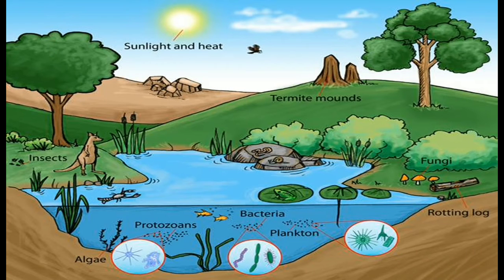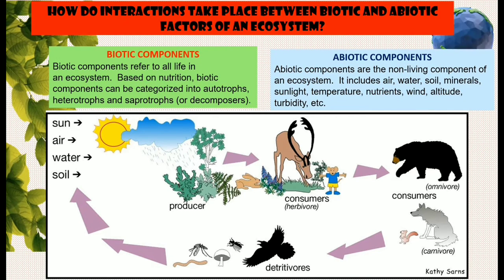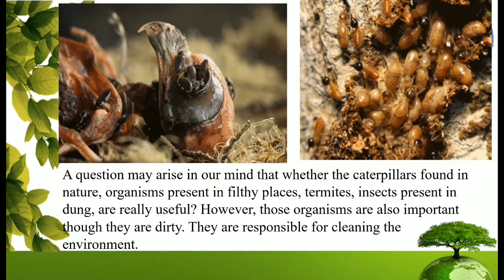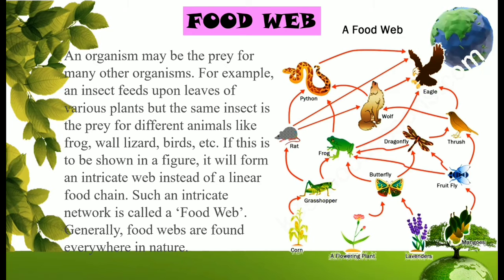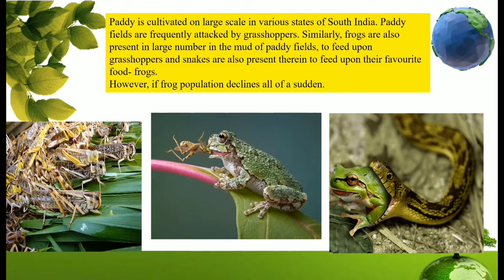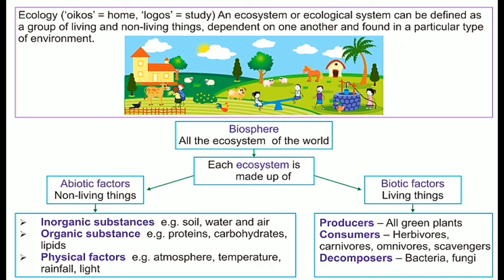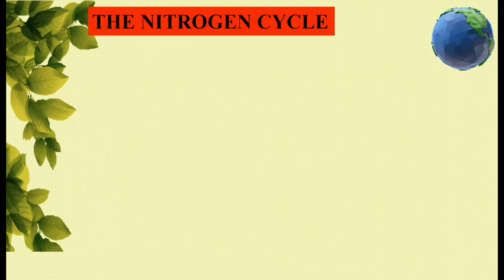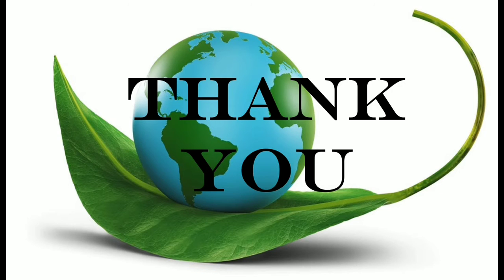Class 10/SCIENCE-2 / L 4.Environmental Management PART 1/ by BMC VTC Teacher MRS. NAVEDA SHAIKH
Which are the different types of ecosystems?
NAME TWO TYPES OF ENVIRONMENT.